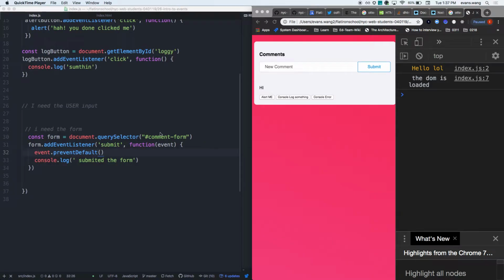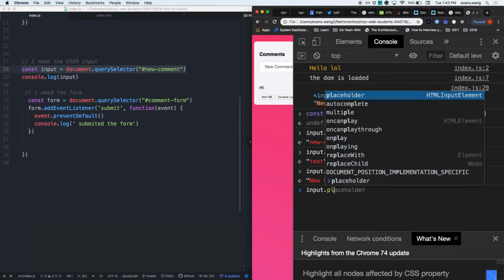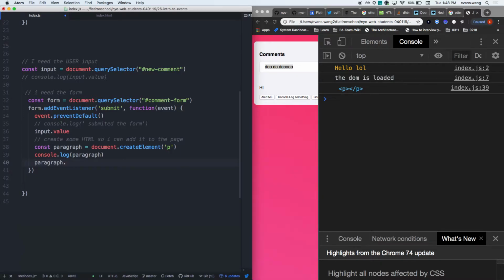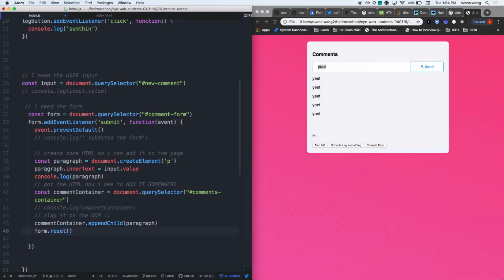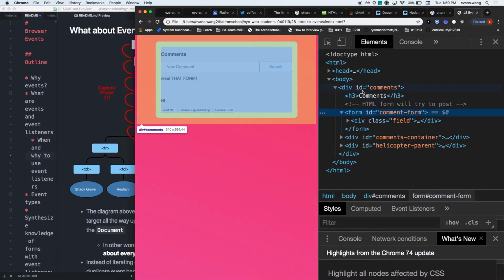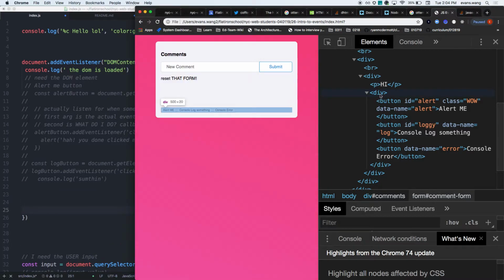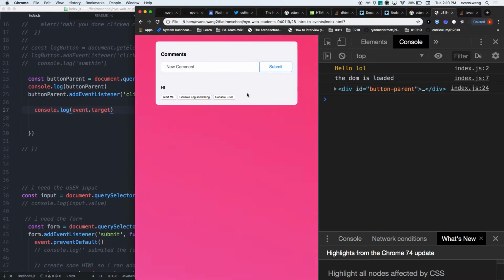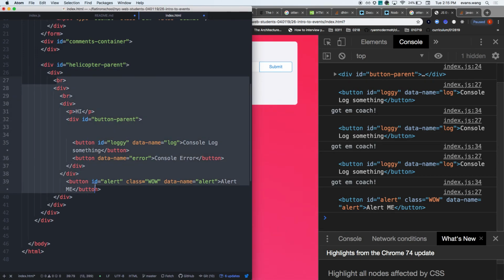js events part2 040119